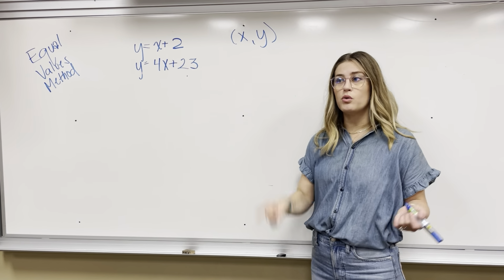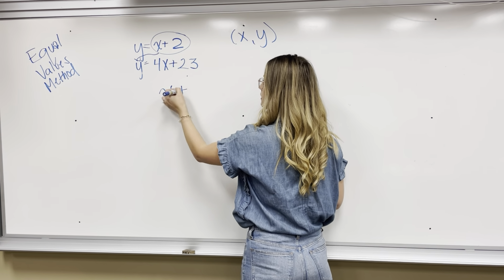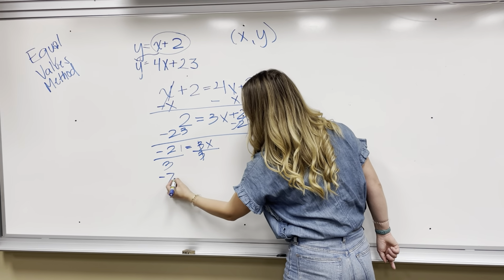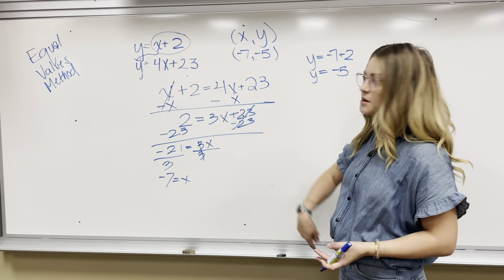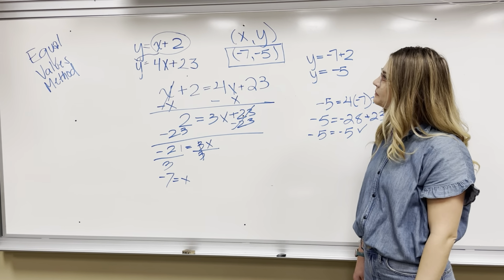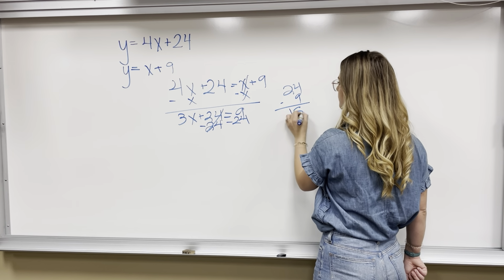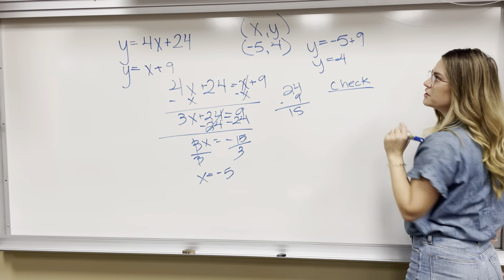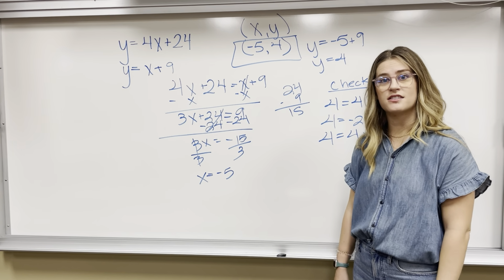Equal Values Method for Solving a System of Equations + Practice Problem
A strategy to solve a system of equations